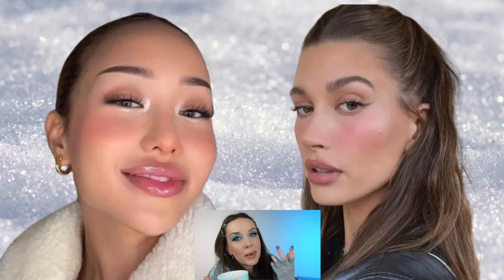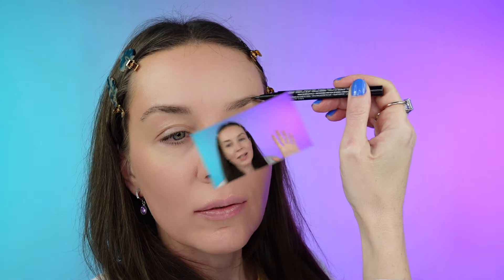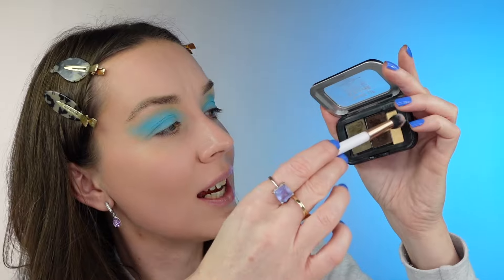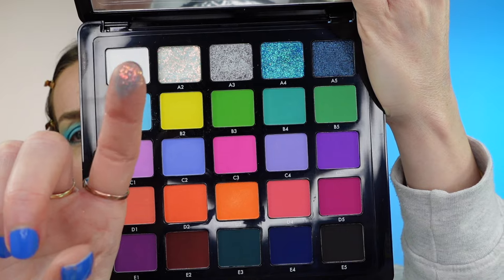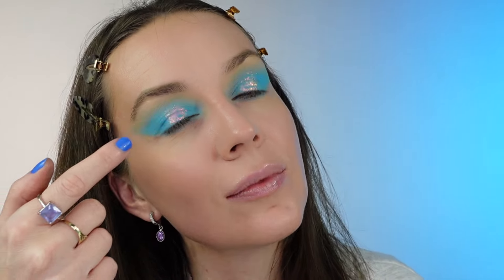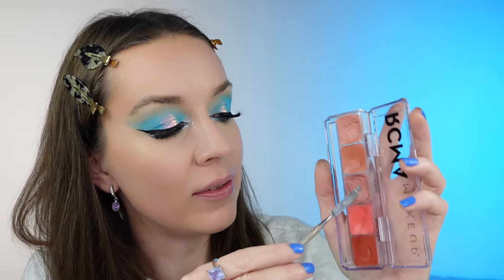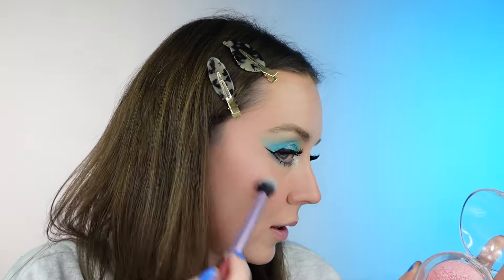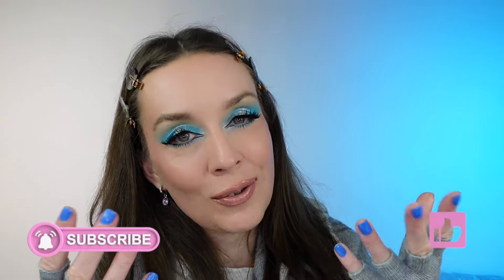COLD GIRL MAKEUP TUTORIAL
Hi guys,
Here is my take on this Cold Girl Makeup trend , I know It was trending for a few months already but considering how cold is now I felt like it is great time to do it lol
I recently purchased this NORIVNA VOL 6 palette so decided to play with the colours.
Thank you SO much for your love and support I really appreciate it.
Lenka x

The pigments I used in this video are ABYSSAL and PIXIE

TIME STAMPS:
00:00 INTRO - COLD GIRL TREND
01:09 VASELINE LIP BALM
01:42 BROWS - NYX COSMETICS BROW PEN
01:57 NORVINA VOL 6 PALETTE
05:59 KAIMA COSMETICS - ABYSSAL GLITTER PIGMENT
07:34 KAIMA COSMETICS - PIXIE GLITTER PIGMENT
08:36 RCMA CREAM BLUSH PALETTE
10:06 BODYCOLLECTIONENGLAND BAKED BLUSH - PINK
10:25 COLLECTION COSMETICS - DIAMOND SHINE HIGHLIGHTER
10:44 NYX COSMETICS NUDE TRUFFLE LIP LINER
11:22 ESSENCE COSMETICS EXTREME SHINE LIP GLOSS - SUMMER PUNCH
11:36 THANK YOU FOR WATCHING SENDING LOVE X